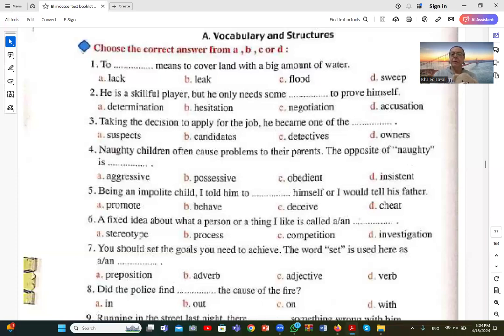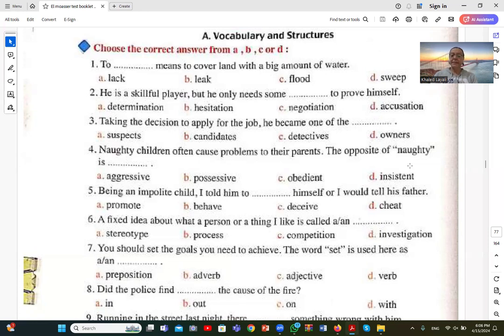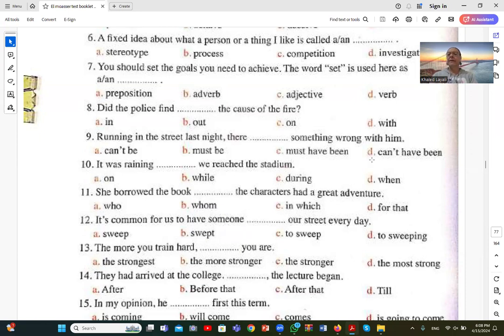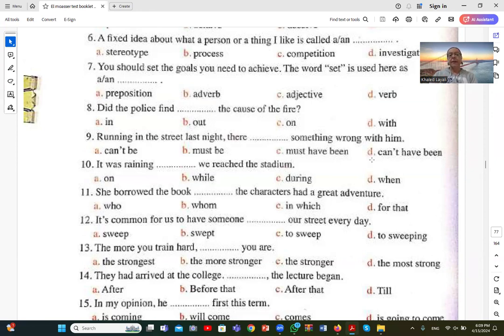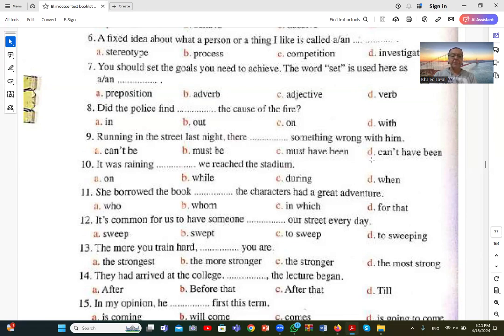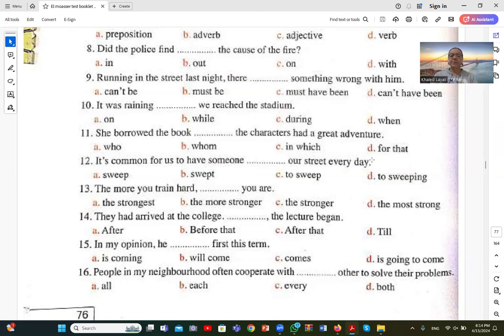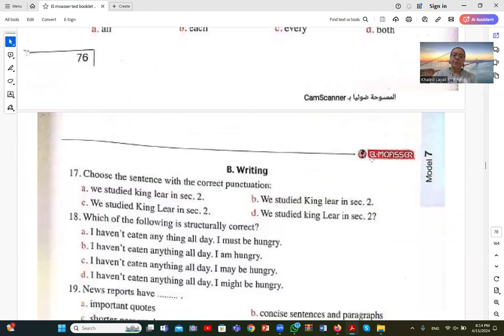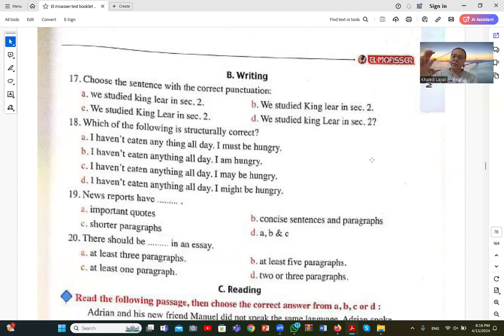Lecture 399 3rd sec English Moasser test 2024 محاضرة 399 انجليزى ثالثة ثانوى اختبار المعاصر